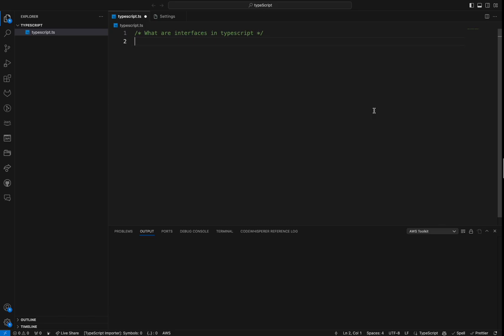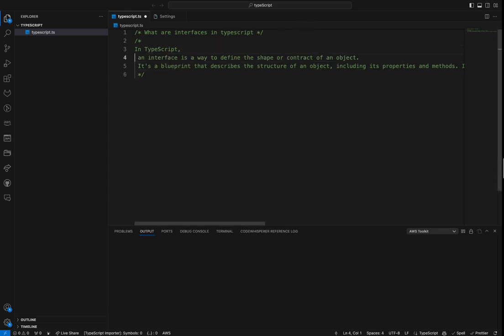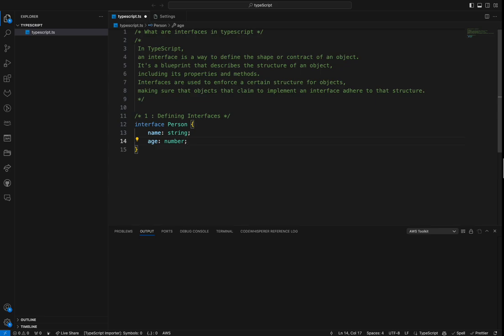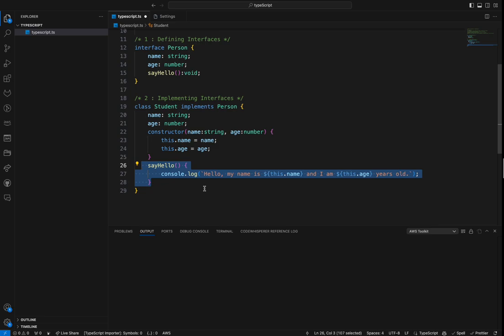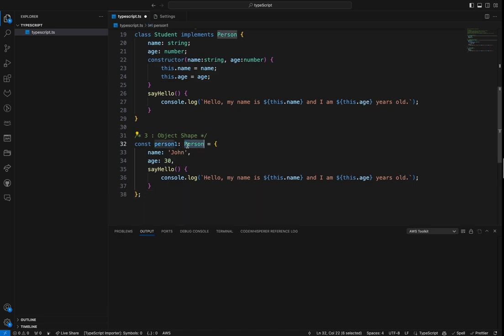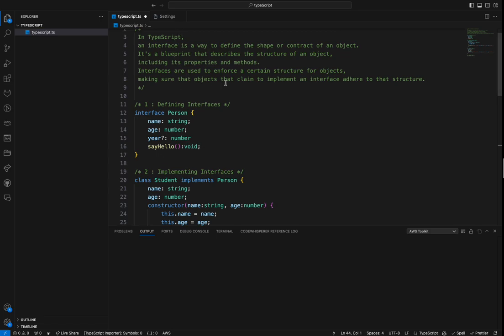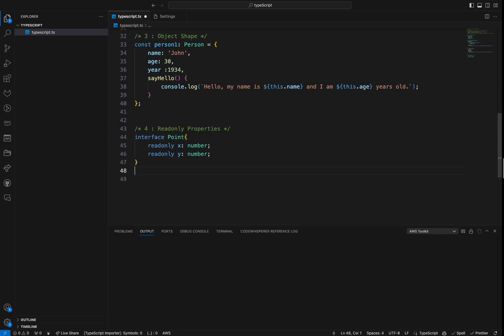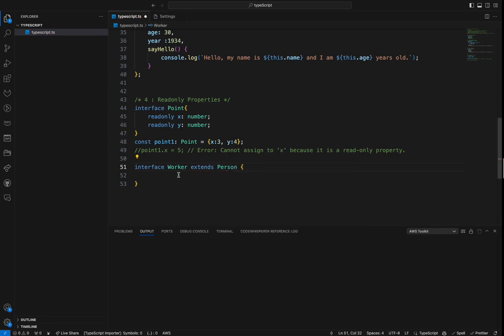TypeScript Tutorial #1 - Interfaces